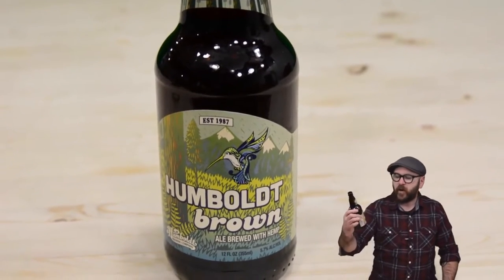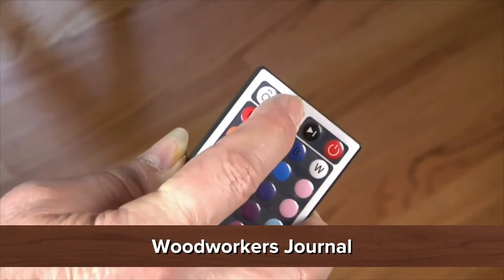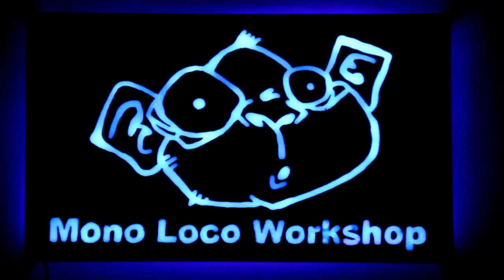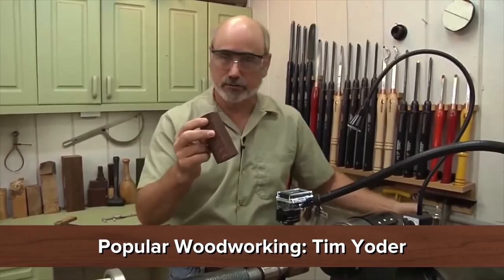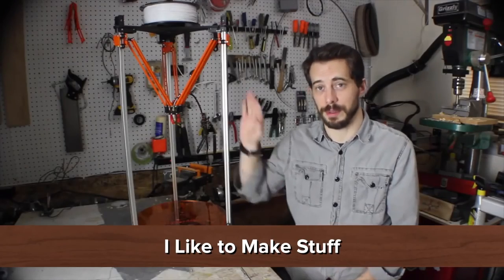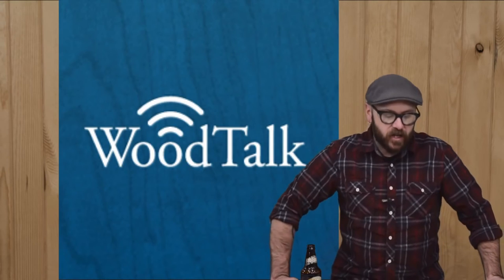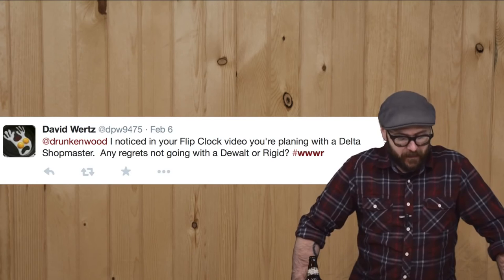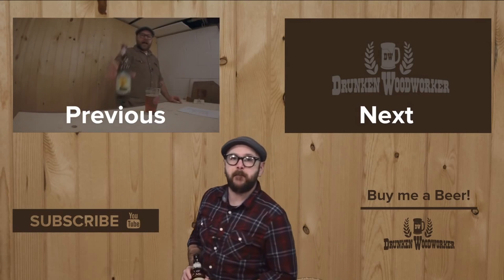Weekly Woodworking Wrap up Review #56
Today we got pallet wood furniture that actually has style, using LED lights in a coffee table, glow in the dark epoxy, getting started in 3D printing, wooden nuts and a lot more. Check it.

STORIES

By The Drunken Woodworker

Scrap To Swank: Turn Pallets Into A Beautiful Desk
By Make:

By Woodworkers Journal

Ty Moser

by Switch & Lever

by Popular Woodworking

By Vigil Films

By I Like to Make Stuff

PODCASTS